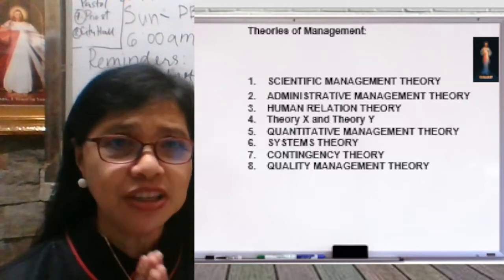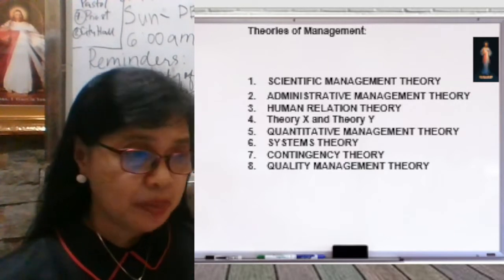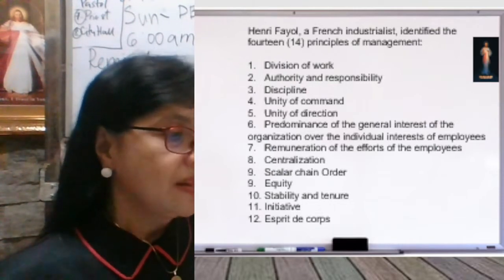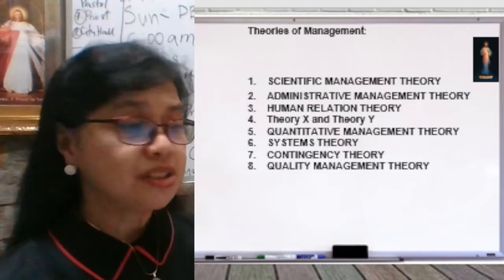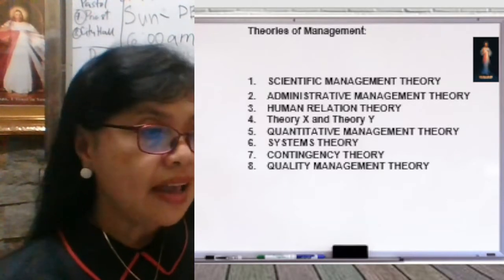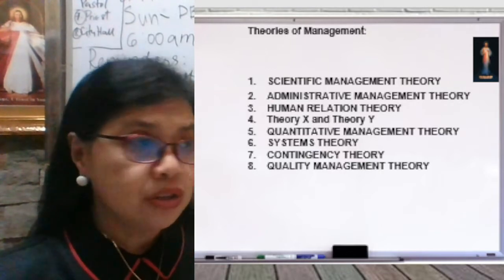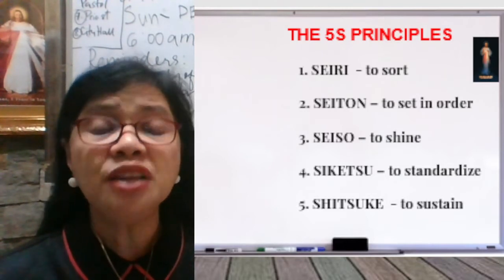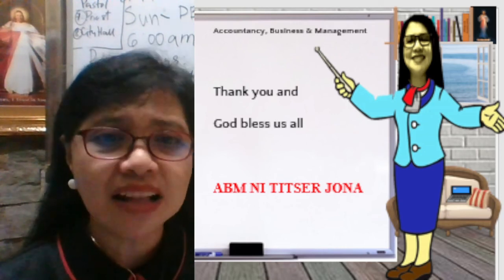THEORIES OF MANAGEMENT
THEORIES OF MANAGEMENT; ABM NI TITSER JONA; ORGANIZATION AND MANAGEMENT